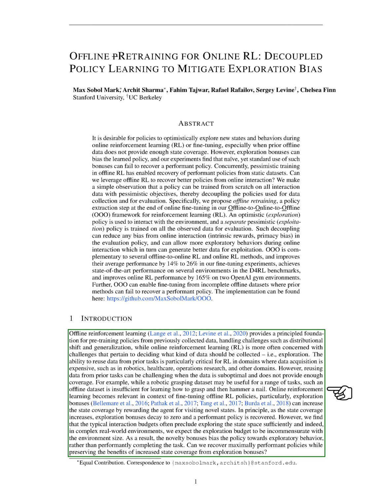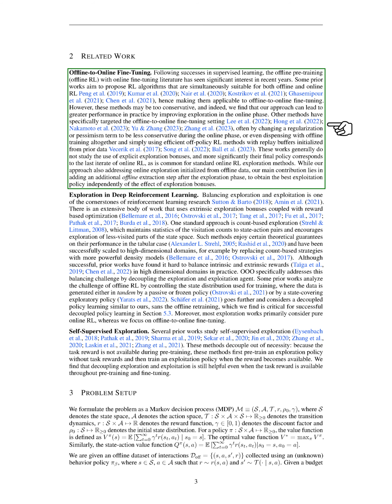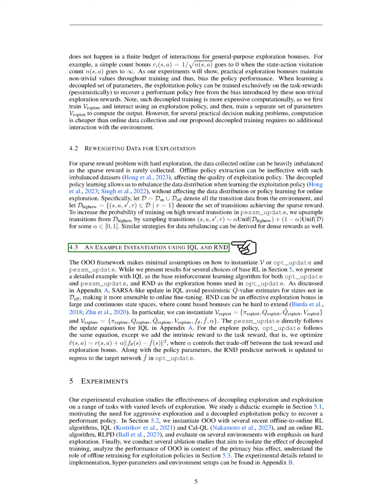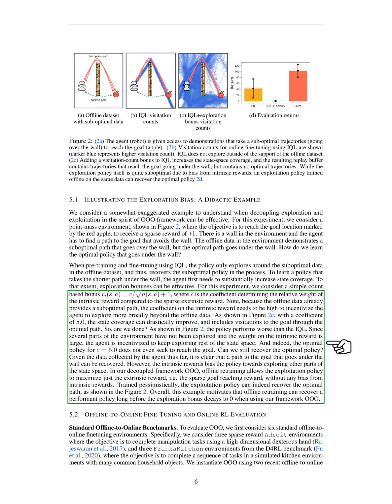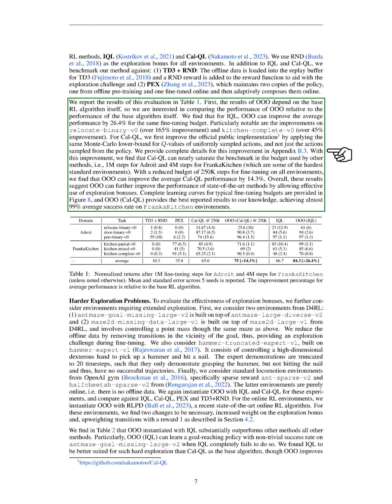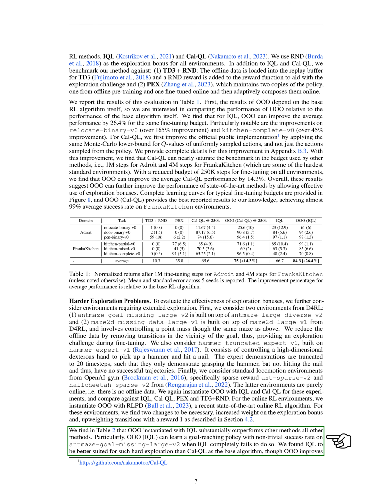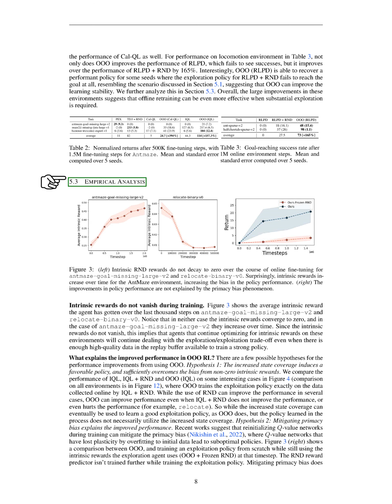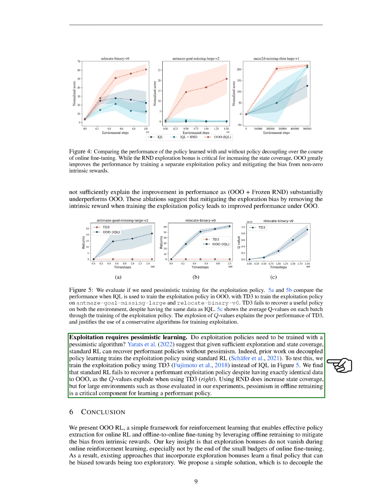Offline pRetraining for Online RL: Decoupled Policy Learning to Mitigate Exploration Bias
Offline retraining, a policy extraction step at the end of online fine-tuning, decouples policies used for data collection and evaluation, reducing bias and improving performance in reinforcement learning.